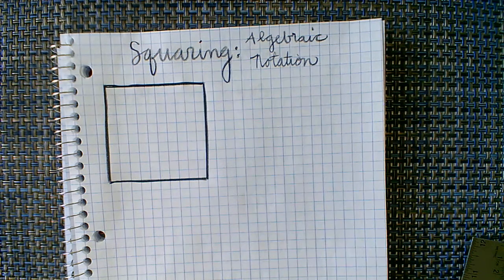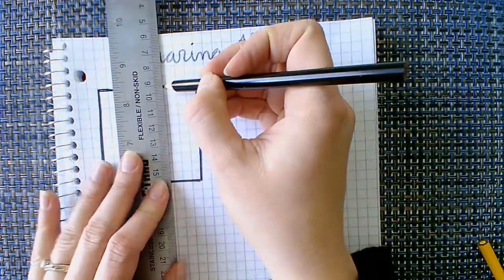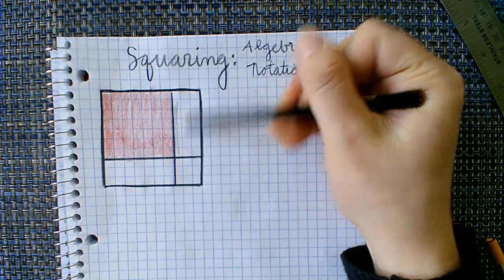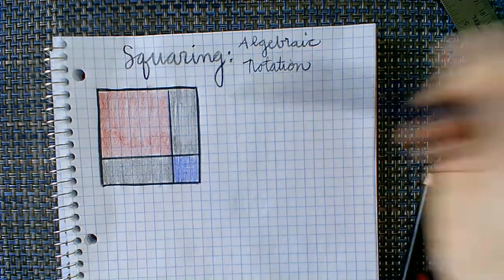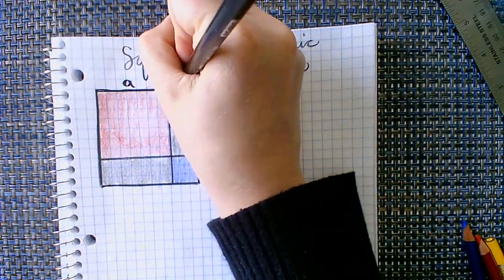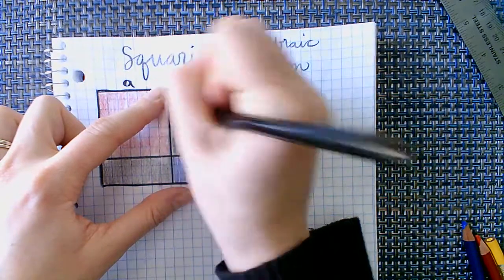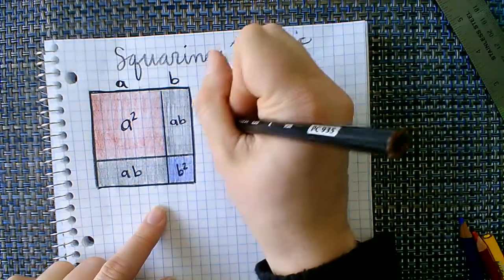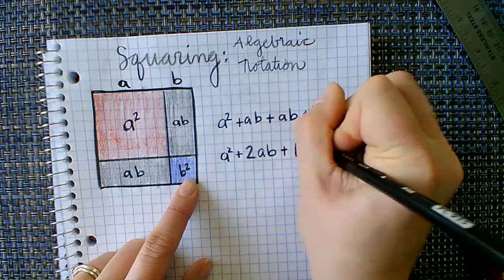Squaring: Algebraic Notation